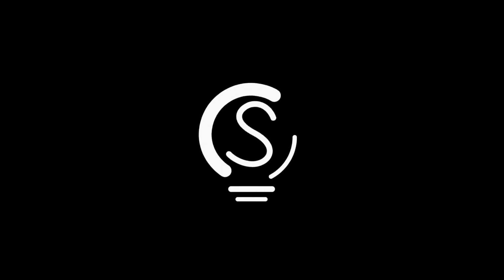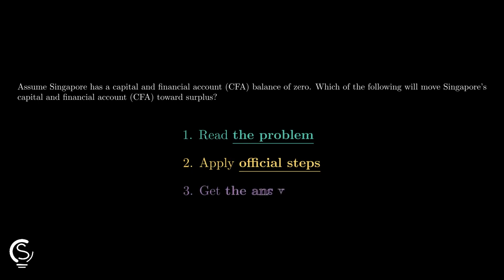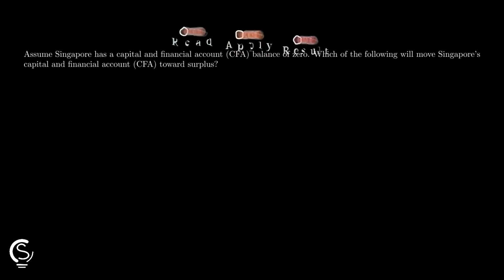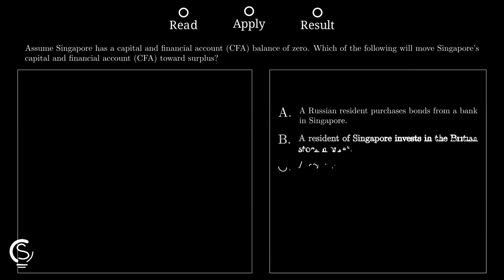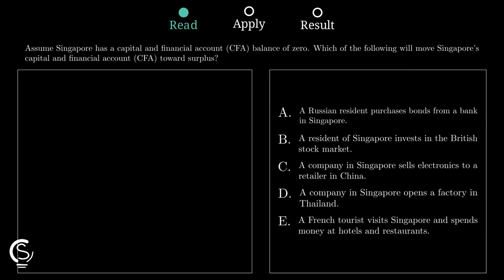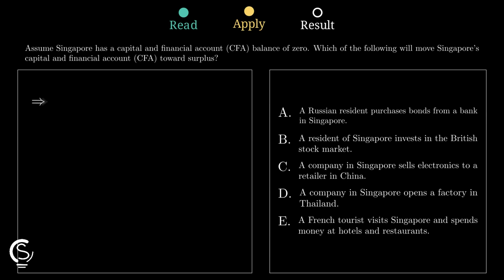2025 AP Macro Question 4 - Capital and Financial Account Surplus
Detailed step-by-step solution for the 2025 AP Macroeconomics Question 4 focusing on Capital and Financial Account Surplus. We break down how international transactions involving assets impact the CFA balance and distinguish between capital inflows and current account transactions. Assume Singapore has a capital and financial account (CFA) balance of zero. Which of the following will move Singapore's capital and financial account (CFA) toward surplus? Options include a Russian resident purchasing bonds from a bank in Singapore, a resident of Singapore investing in the British stock market, a company in Singapore selling electronics to a retailer in China, a company in Singapore opening a factory in Thailand, and a French tourist visiting Singapore and spending money at hotels and restaurants. Want more AP practice?